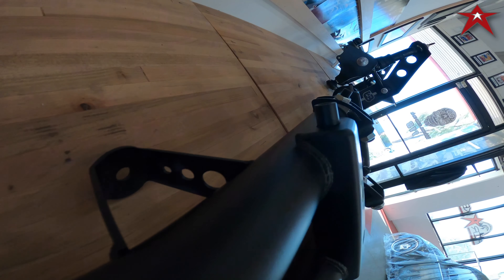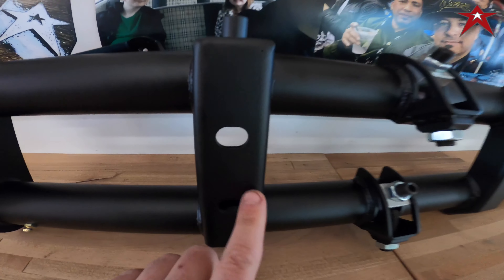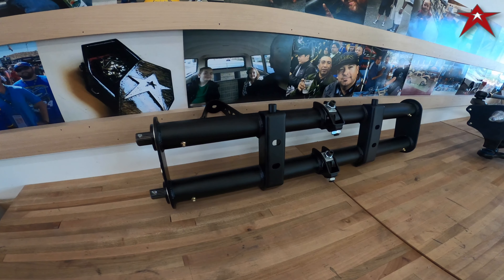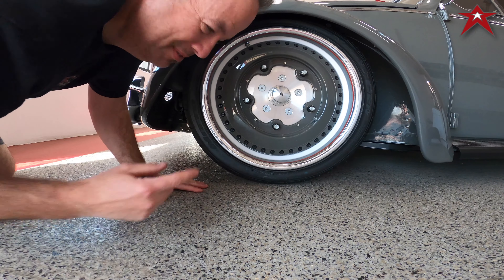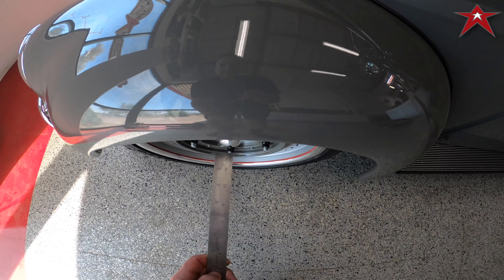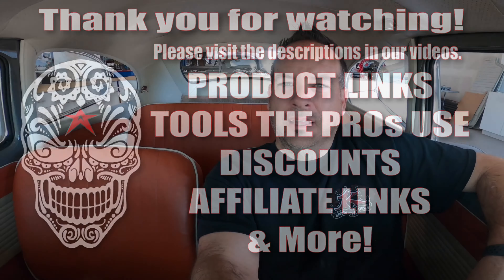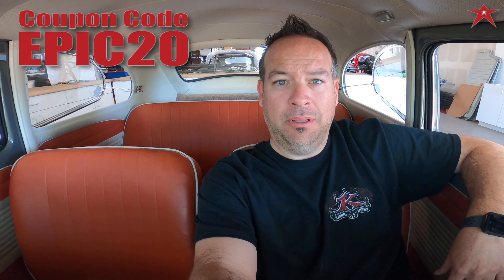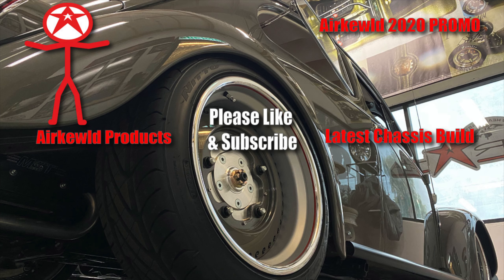Myth BUSTED!! Do SHOCKLESS Beam equipped VW's ride like poop? Classic Volkswagen Beetle/Ghia Myth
DESCRIPTION
The PRO’s just got done building this 6” Shockless Ultimate Beam. It fits 1965 and earlier Beetle’s and Karmann Ghia’s. This beam is perfect for the cruiser, small motor application.

Parker, Lord of the Popcorn - (My Son)

PRODUCTS USED IN THIS FILM

TOOLS USED BY THE PRO’s IN THIS FILM

PROMOTIONS
The PRO's have lost their minds!!! For 2020, they are going to give-a-way a PRObuilt Drivetrain consisting of a PRObuilt Beam and a PRObuilt Transaxle. Yes, GIVE A WAY. for FREE! All you need to do is sign up for our NEW Email Newsletter and add us to your contacts. Simple. Easy. Perfect.

Road to 10k subscribers on YouTube in 2020 with your help and if you subscribe, like and comment on our videos on YouTube, we are going to give one of you an Ultimate Beam 😱😱!

Airkewld LLC
3673 S Bullard Ave
Suite 117-118
USA

Uship! - Need to ship your VW across town or across the US? Our friends at Uship are here to help! Click the link above to get it handled today!

Mailchimp -Best in the biz and it isn’t even close when it comes to email marketing. Try it today and elevate your reach with Mailchimp today!

ABOUT US
Airkewld, pronounced Air Cooled, has been doing business since 2002. The PRO’s have been building high quality Classic Volkswagen Drivetrain components for the best clients in the world, the AirkewldArmy! This channel is here to bring you high quality content showcasing our products, our builds, client chassis builds and business practices that we perfect everyday.

The PRO’s value your time and we are blessed and humbled that you chose us during that time!